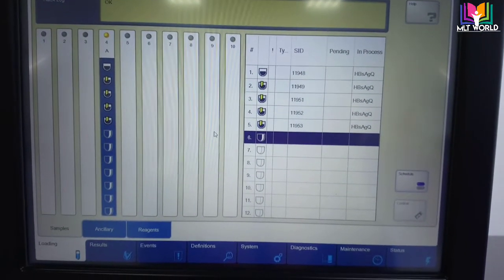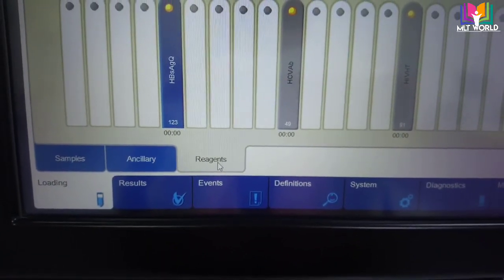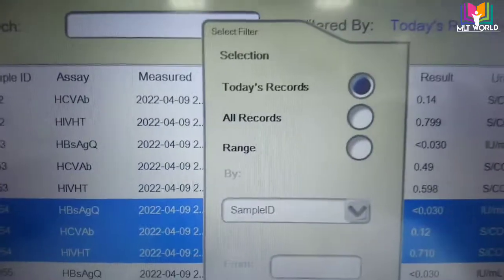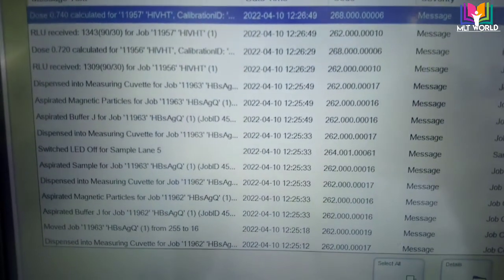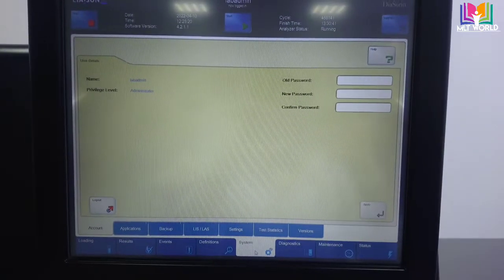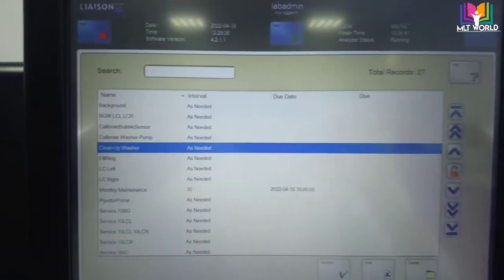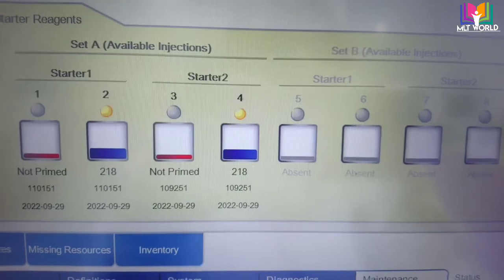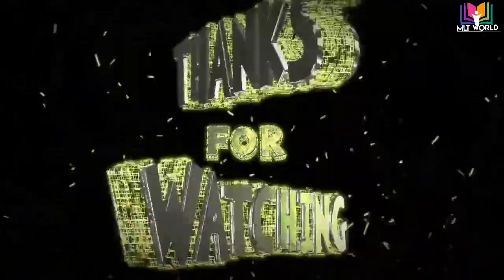Liason diasorin machine.How to use machine.all details for new operators.Screen specifications.